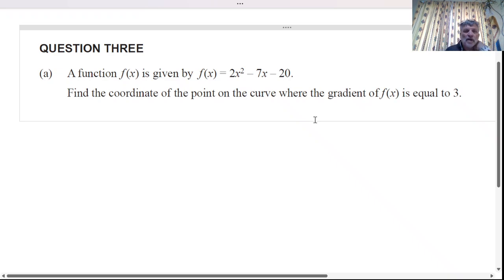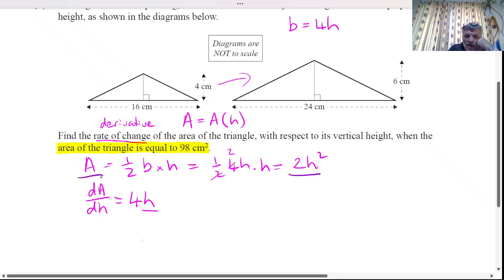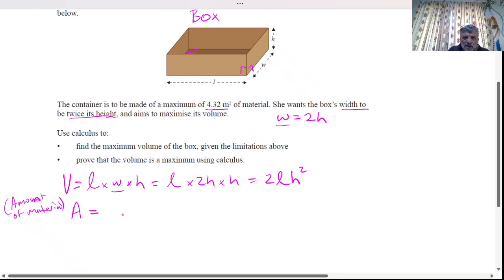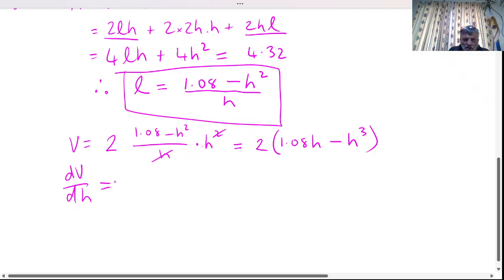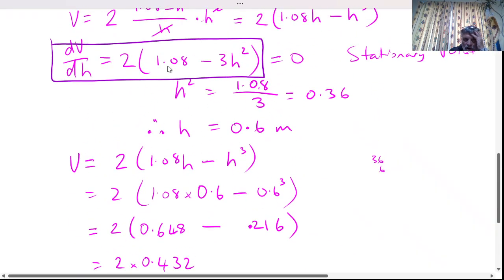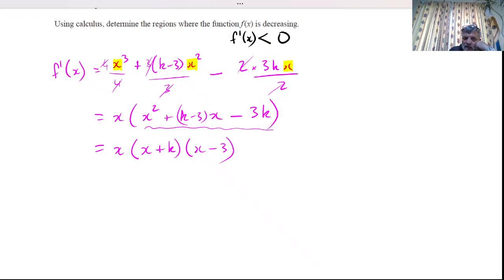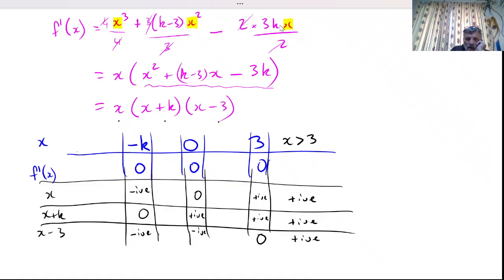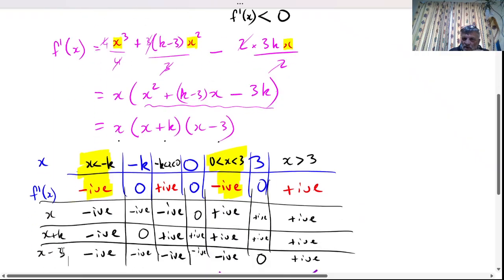2025 NZQA Level 2 Calculus Question THREE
Worked solutions of 2025 Level 2 Calculus Question THREE.